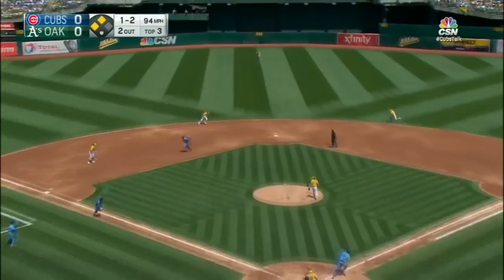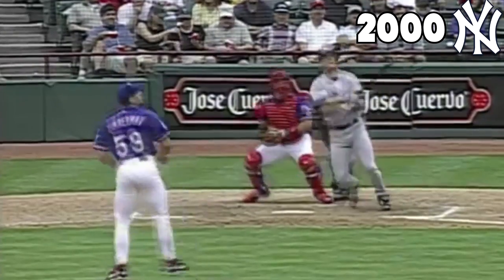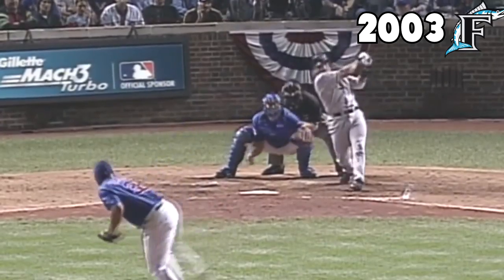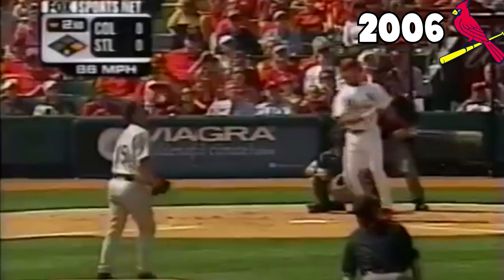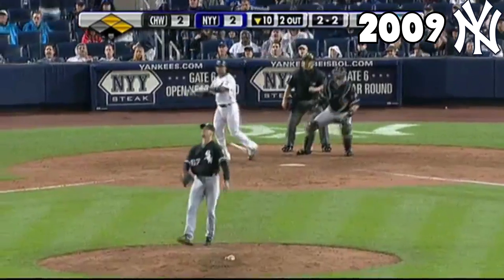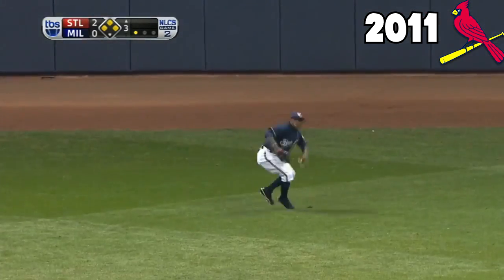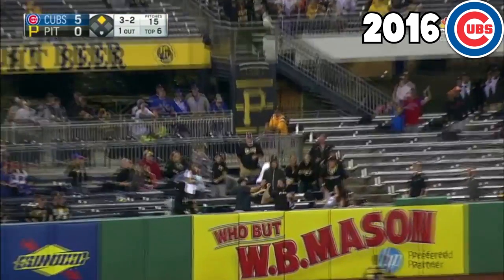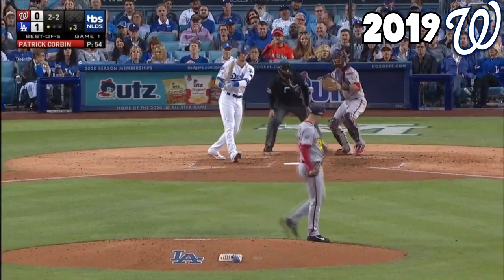The Biggest Strength of EVERY World Series Winner From 2000-2019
Creator: Mike